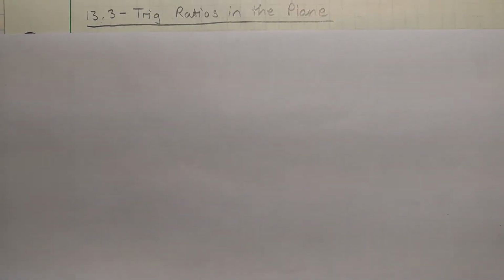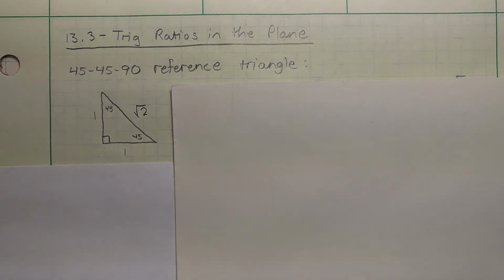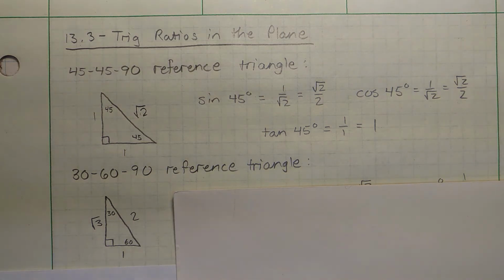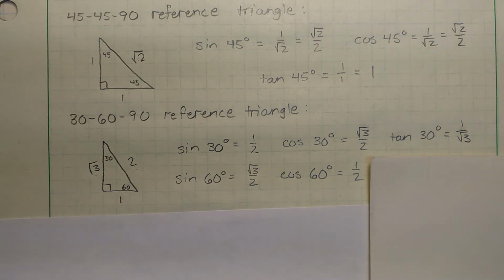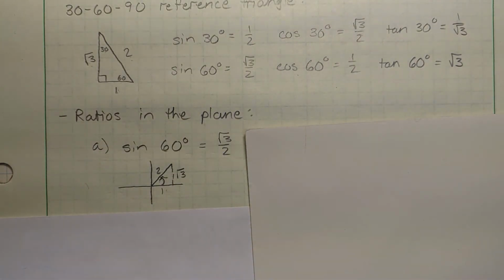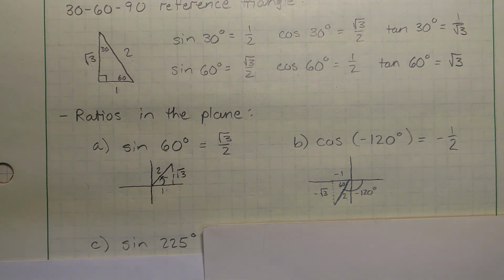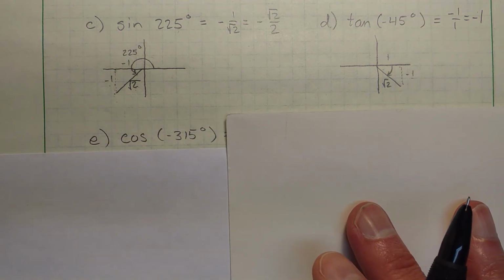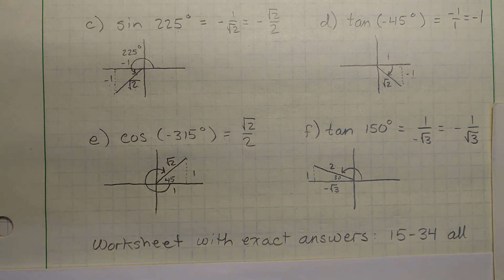Adv Alg 13.3d notes